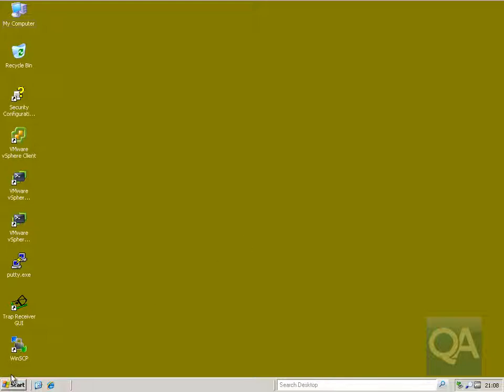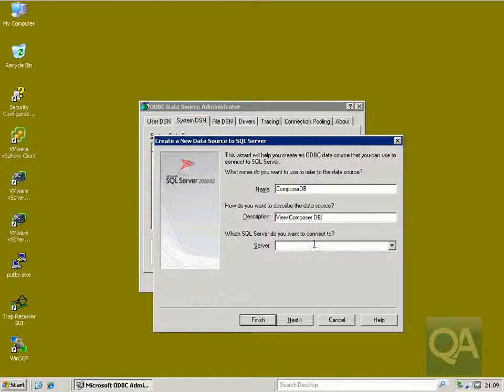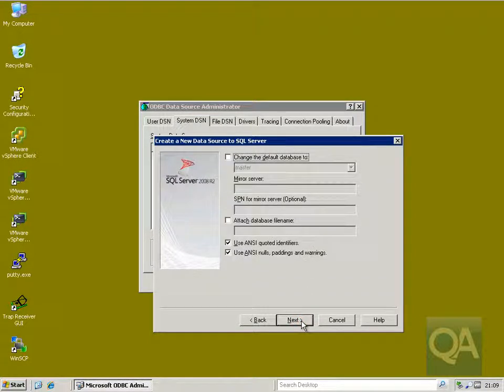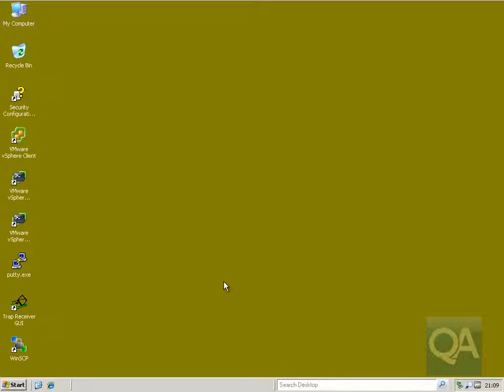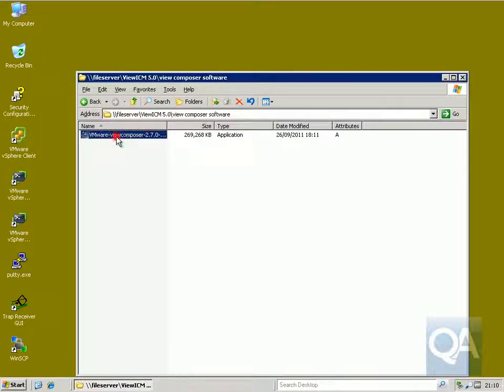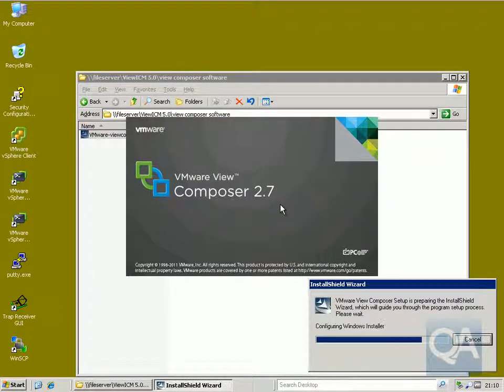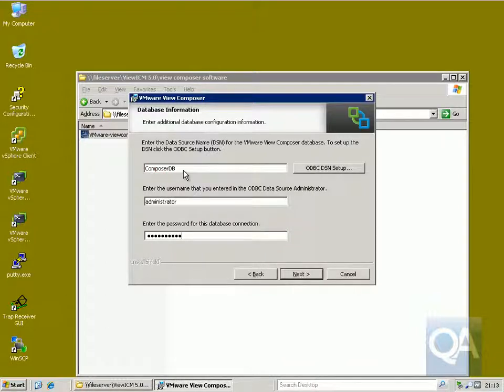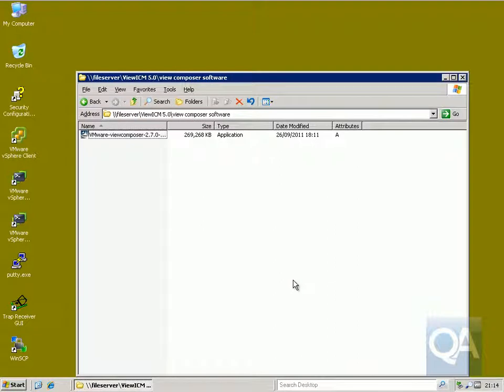InstallingViewComposer.avi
VMware View 5.0 Installing View Composer